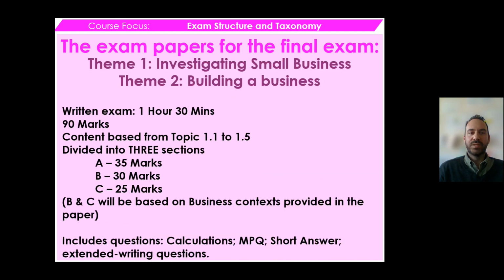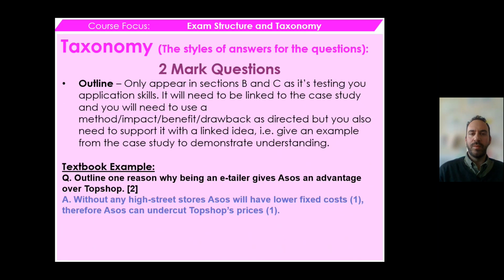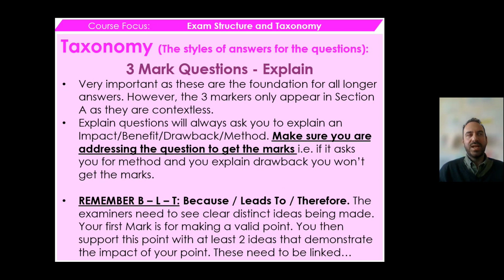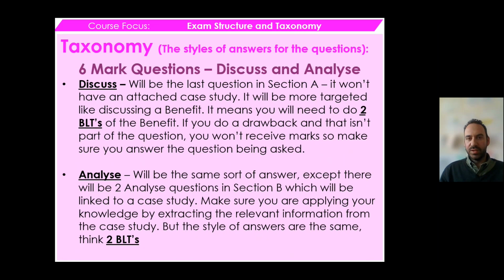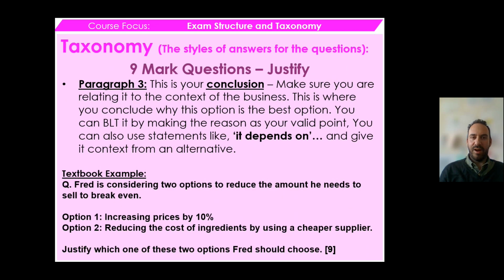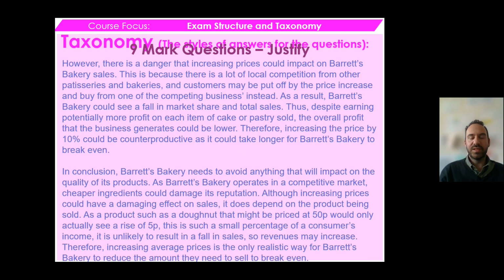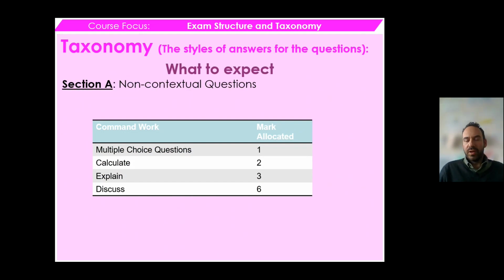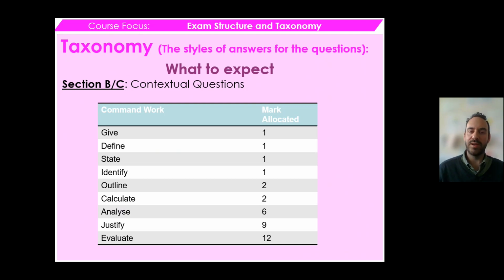GCSE Edexcel Business | 1.0 Introduction to Revision | Mr Teitel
This video contains information on how you can use these pre-recorded webinars, It discusses what you can expect on your exam papers, It highlights the structure of the course which is the structure of the other Revision Webinars. Most importantly, it provides strategies on how to answer the exam questions and has some sample materials.